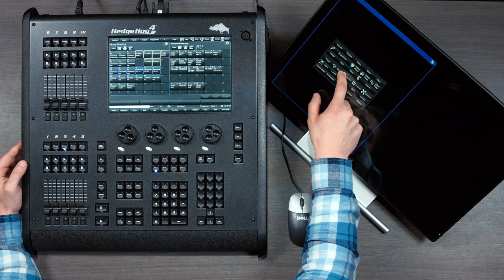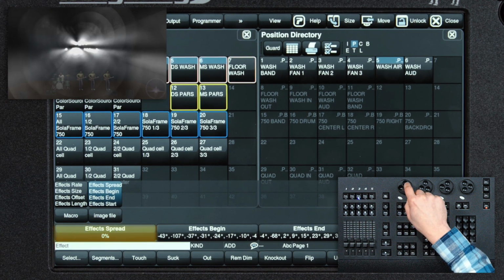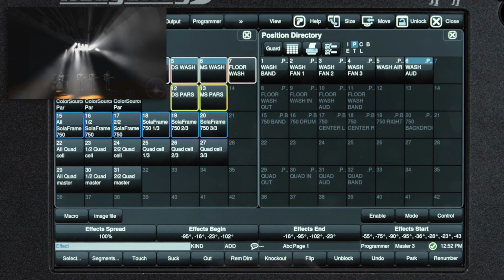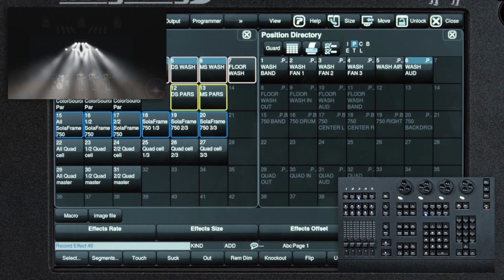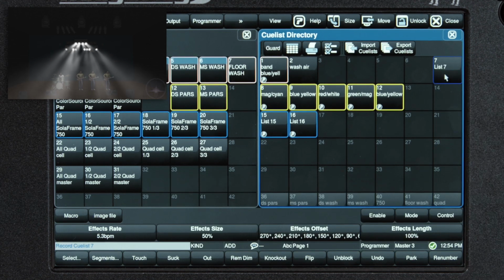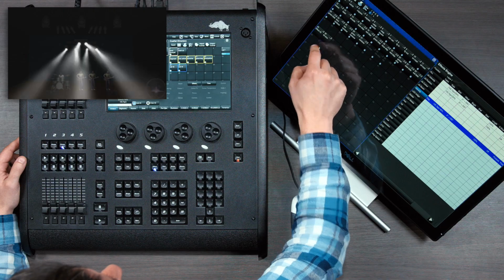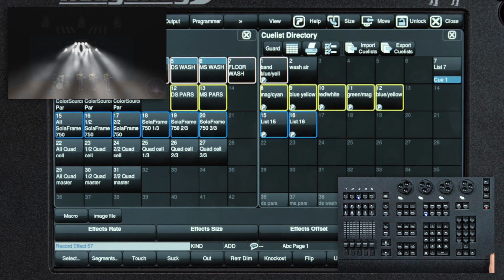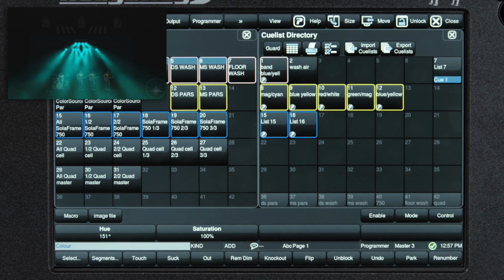Learn Hog 4 Lesson 1.5 – Simple Effects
Using a HedgeHog 4 console, Joe Haller guides you through the Hog Effects Directory and Effects Engine.